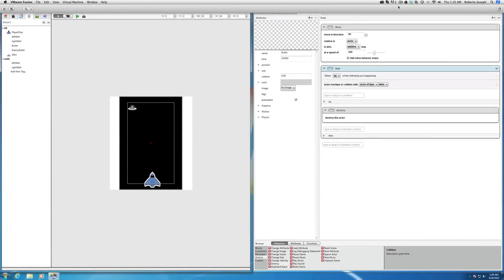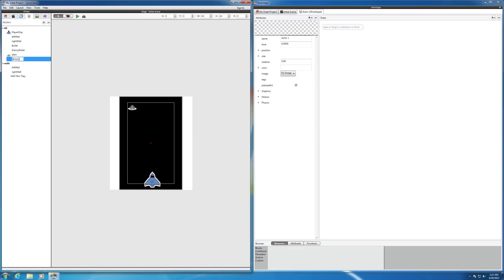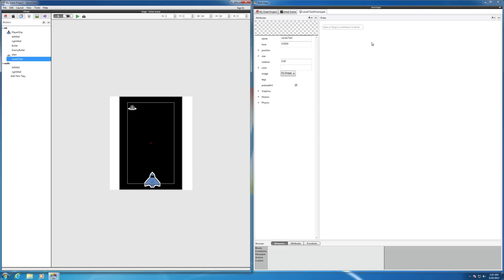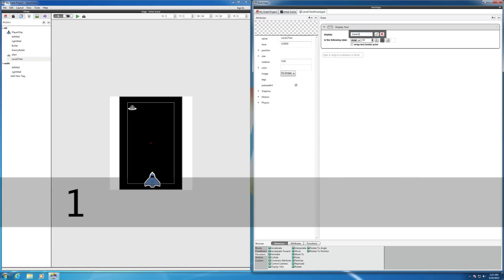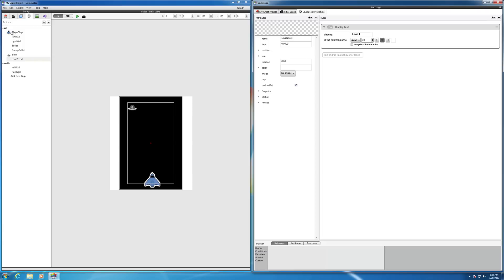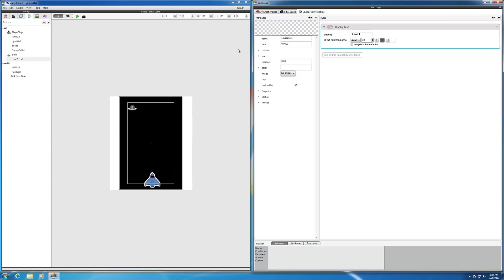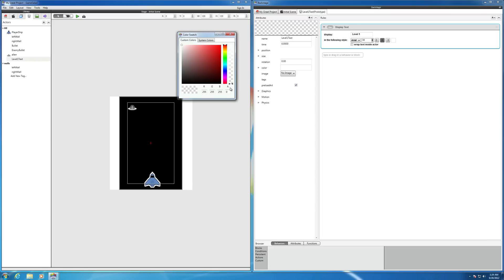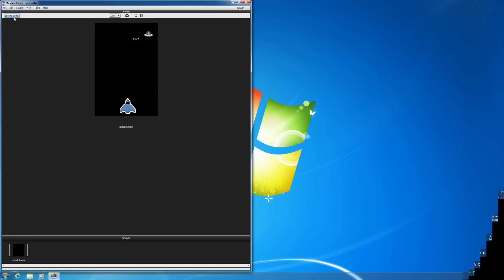Alien Conquerors Part 9: Displaying Text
This video describes how to display text on the scene.